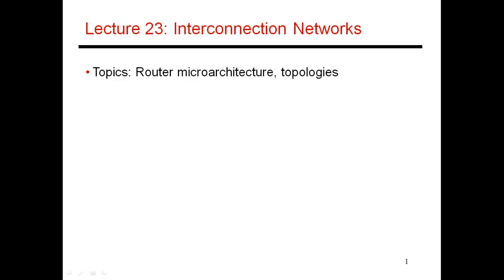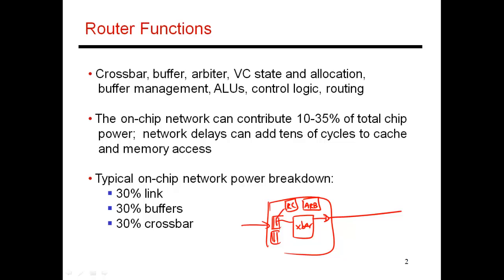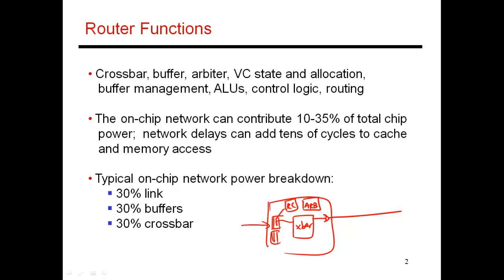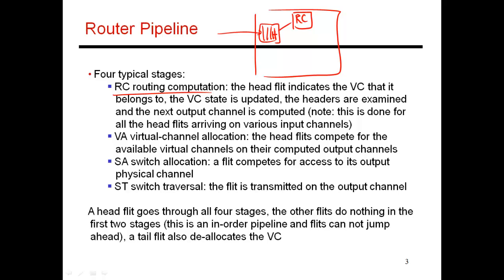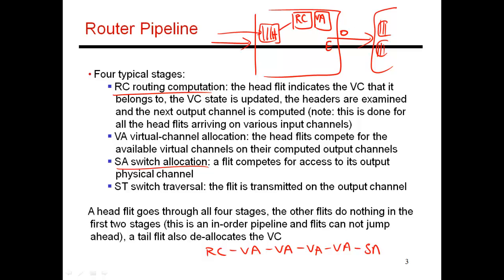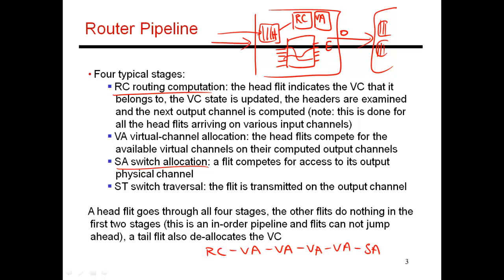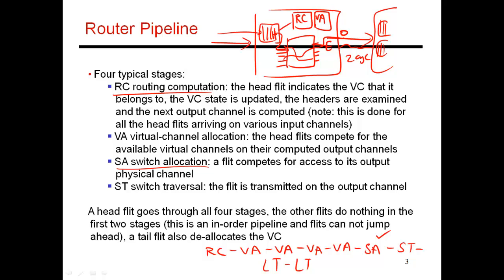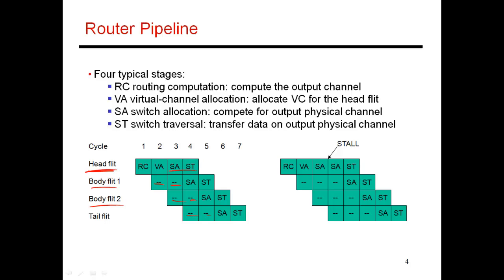CS6810 -- Lecture 84. Lectures on On-Chip Networks.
Topic: Multiprocessors (Lecture 7 of 10).  Router power breakdown, router pipeline stages, RC-VA-SA-ST.